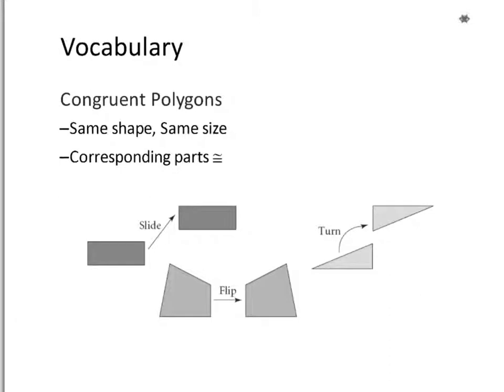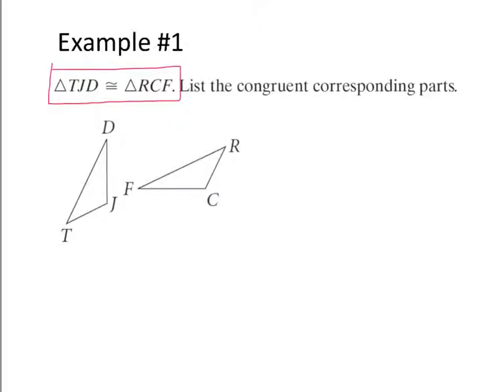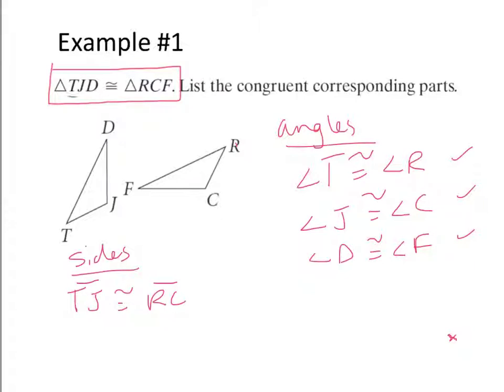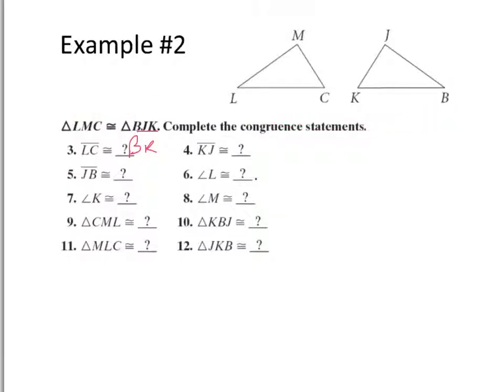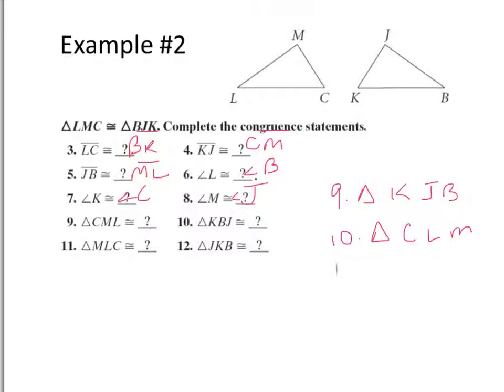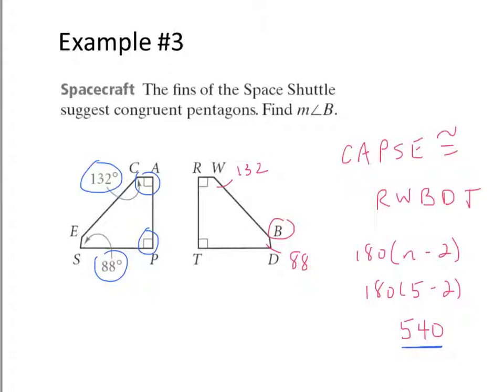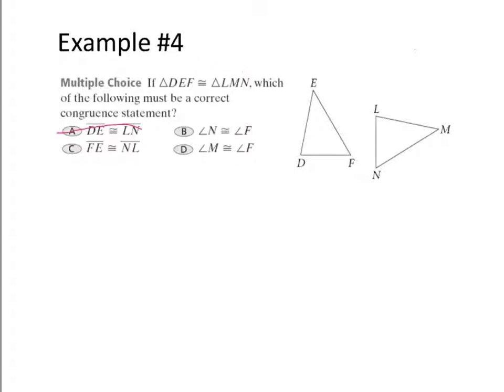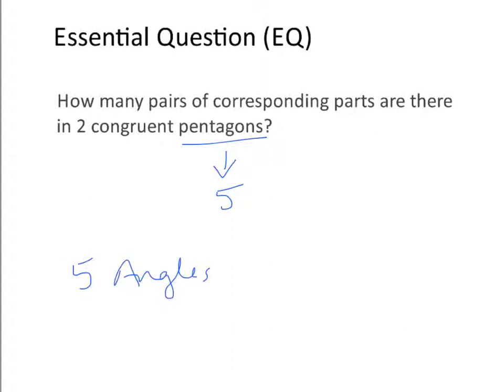Congruent Polygons - Shvach